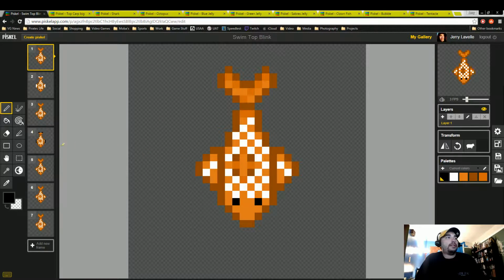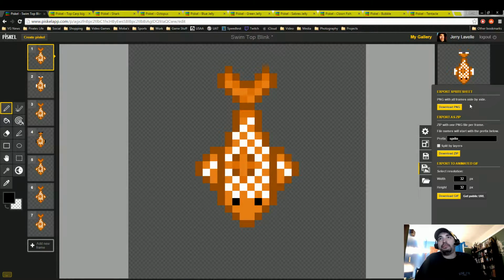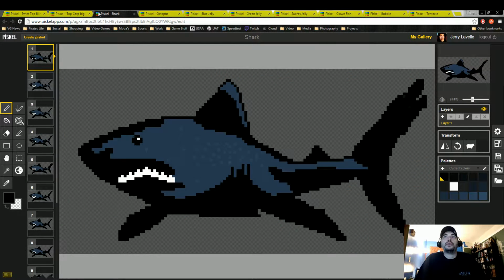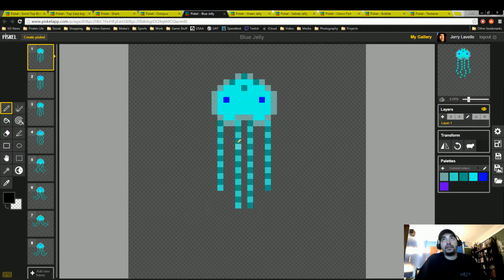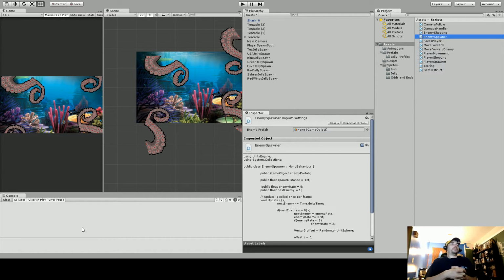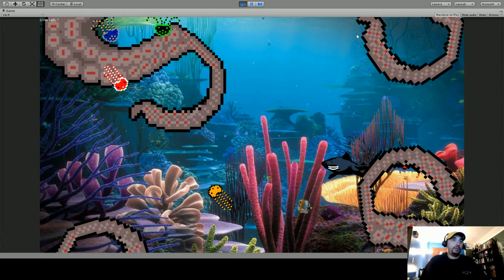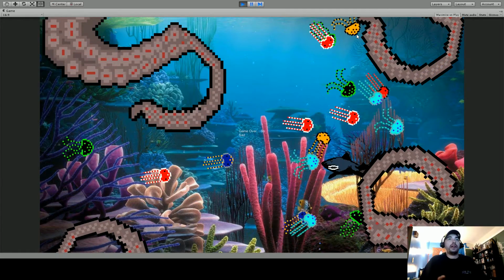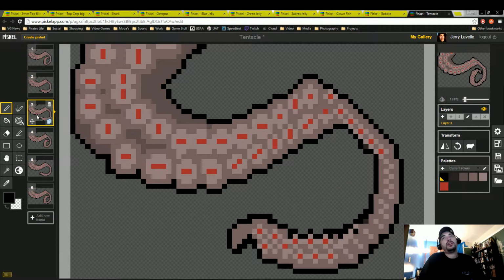Casual Game Design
Flounder